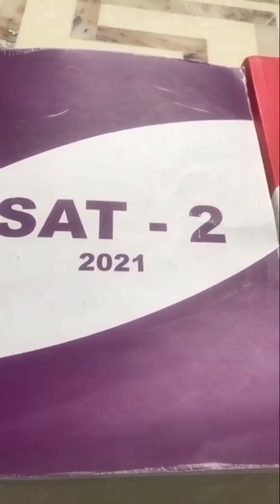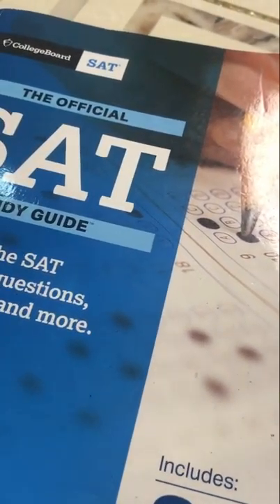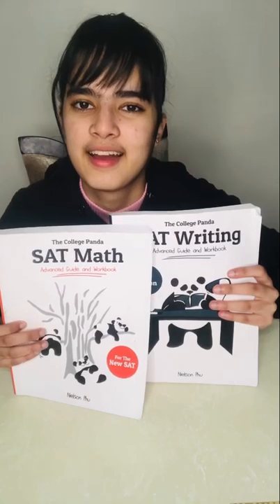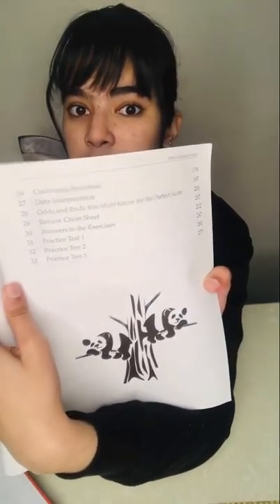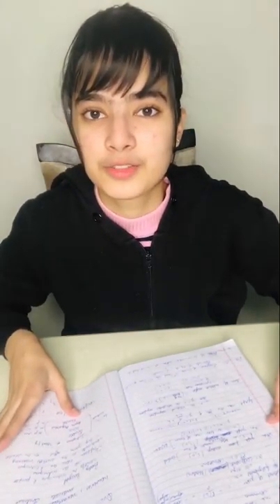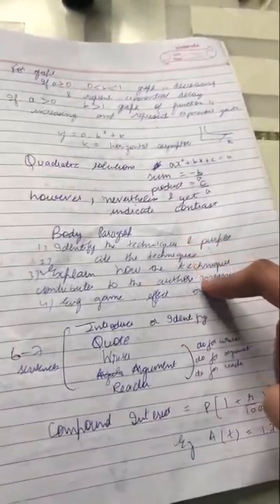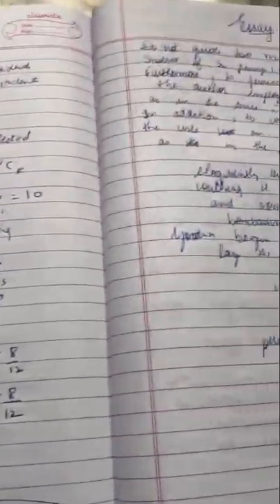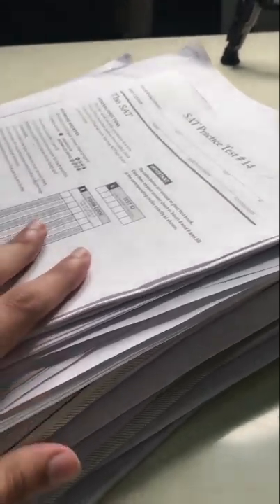How to get a good score in SAT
Here are links to other videos just click on them to open =